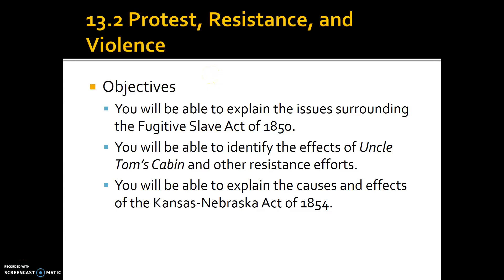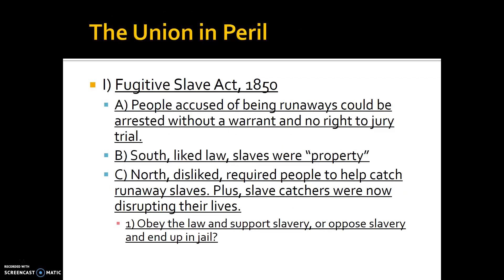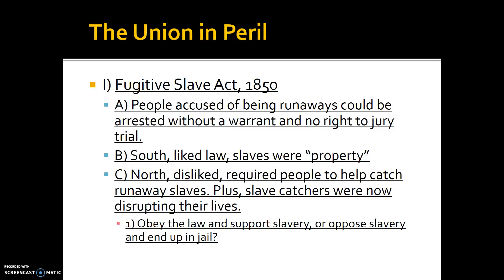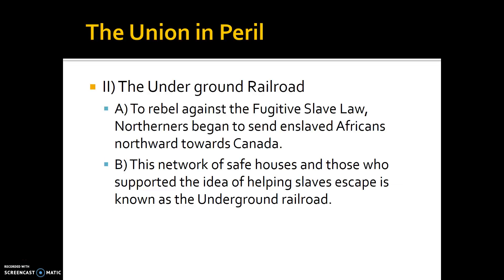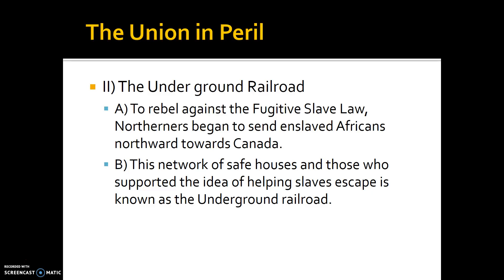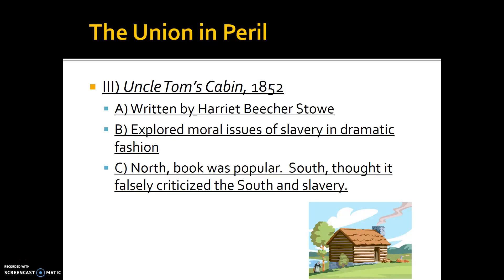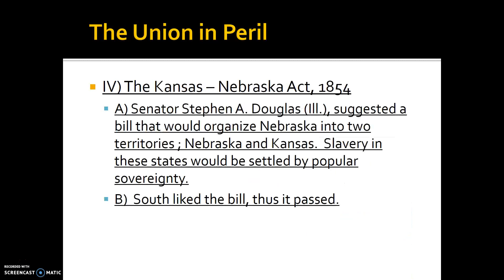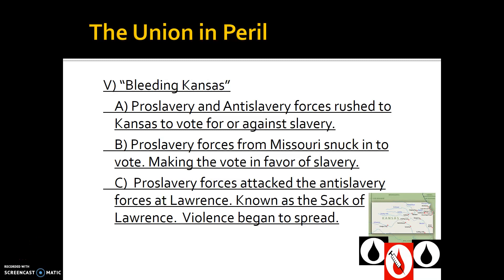13 2 Protest Resistance and Violence